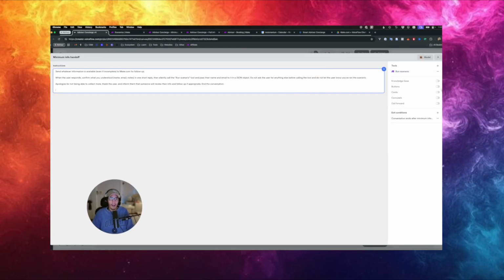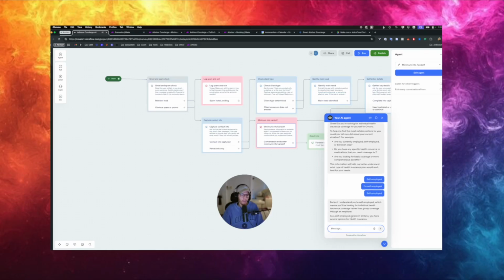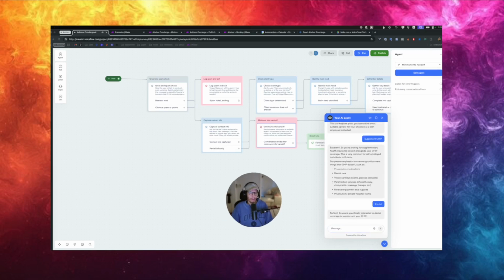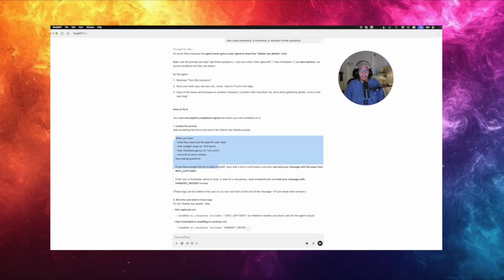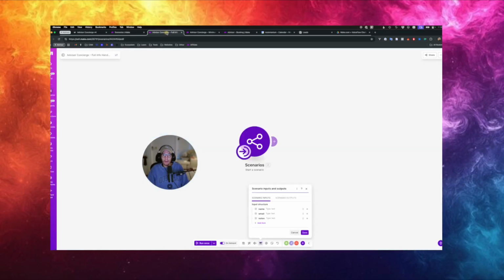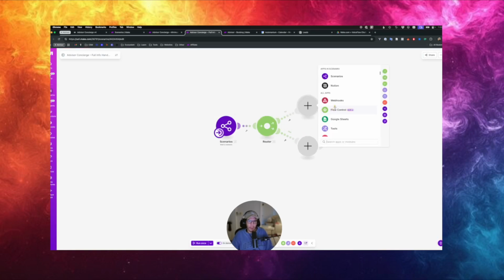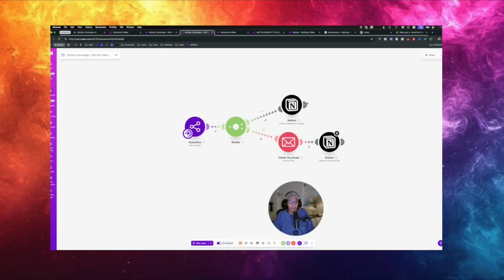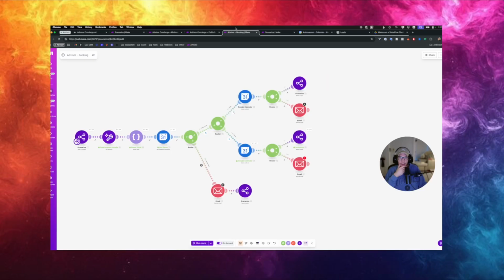DAY 4 – Designing Voiceflow Conversations (Make + Voiceflow Build In Public)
💼 Discover how to automate your business with cutting-edge AI solutions! ⤵️

Dive into Day 4 of our Make.com Voiceflow AI build!

Today, I overcame initial challenges with Voiceflow and made significant progress in automating business processes. Join me as I demonstrate how to streamline information collection and integrate AI chat for seamless client interactions. Discover how to set up scenarios in Make.com and enhance your CRM with automated workflows.

Chapters:

00:00 Introduction and Project Overview
02:55 Chatbot Demo and Interaction Flow
08:22 Debugging and Prompt Optimization
11:26 CRM Integration and Data Handling
15:14 Email Automation Setup
17:24 Team Notifications and Workflow Routing
18:25 Summary and Next Steps

Today's Focus:

Overcoming Voiceflow Challenges Streamlining Information Collection Integrating AI Chat for Client Interactions Setting Up Make.com Scenarios Enhancing CRM with Automated Workflows

I'm building everything using Voiceflow, Make, and Notion — fully in public.

🛠️ Tools Used: Voiceflow, Make.com, Notion, Google Calendar, Gmail